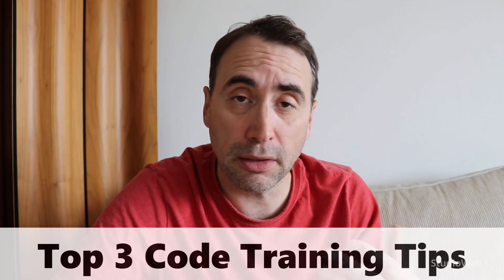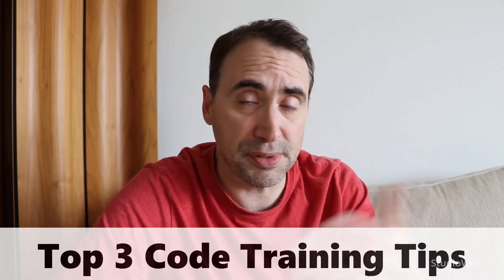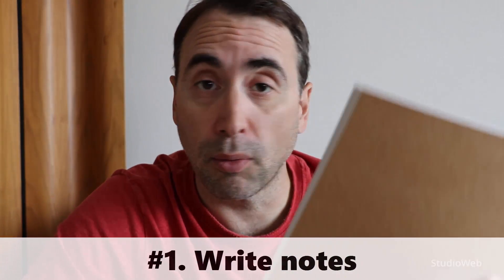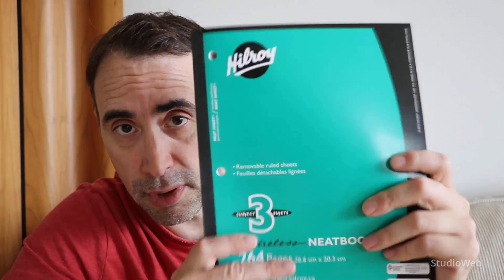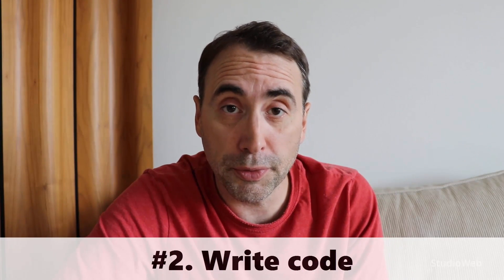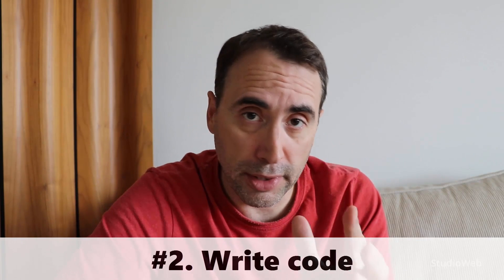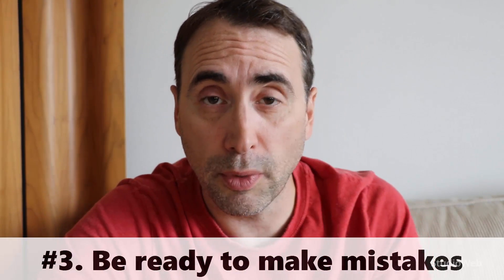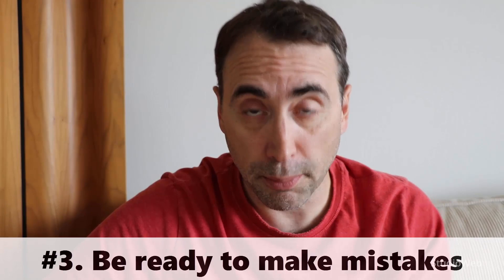Top 3 Code Training Tips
- My top 3 learning to code tips.

1. Take notes.
2. Write code.
3. Be ready to make mistakes.